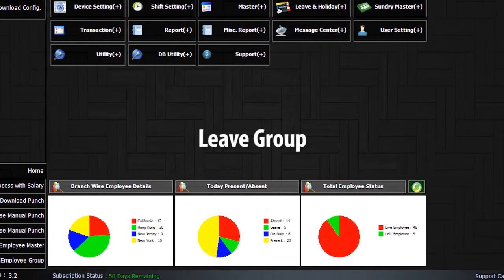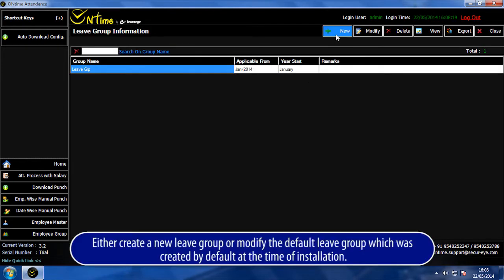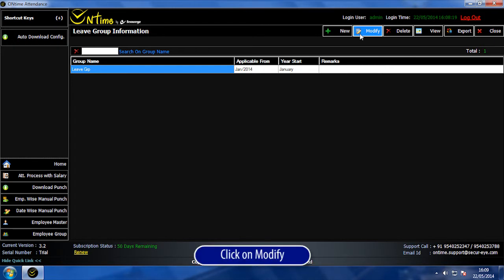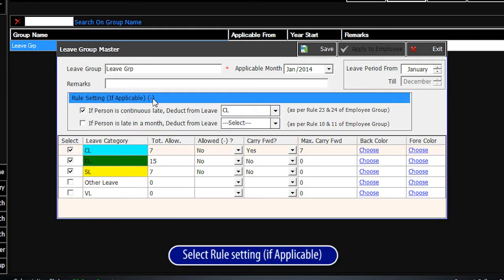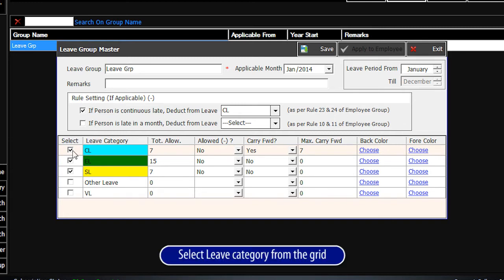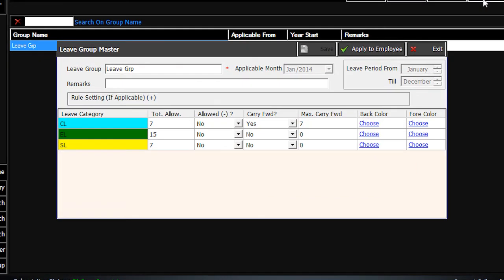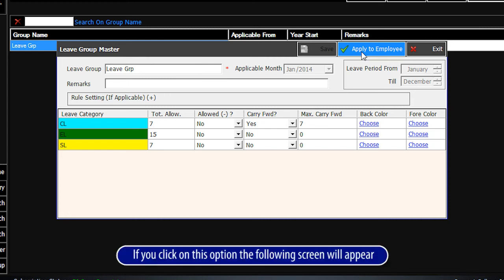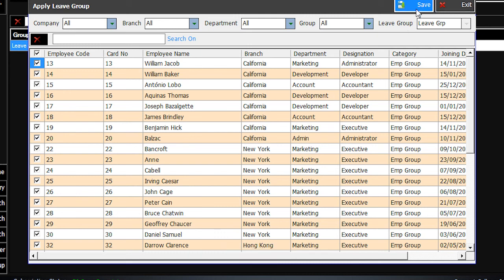How to manage leave group in ONtime?